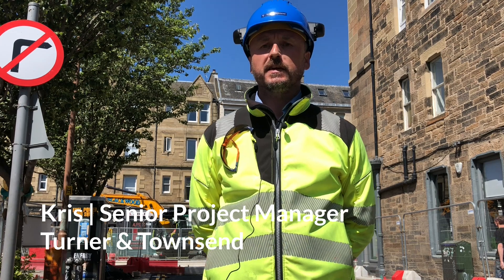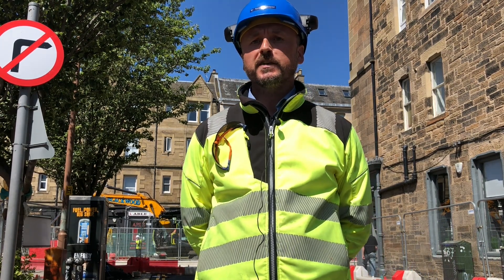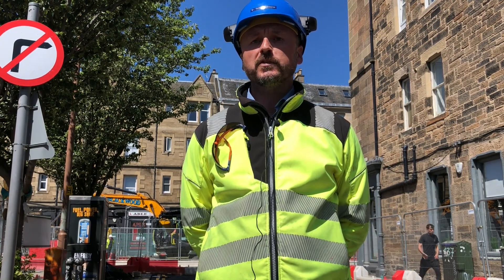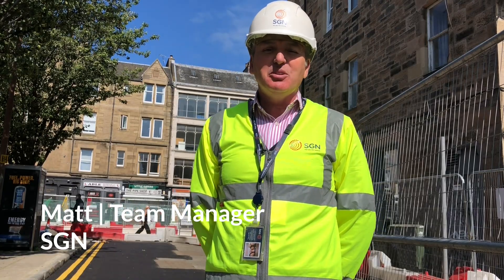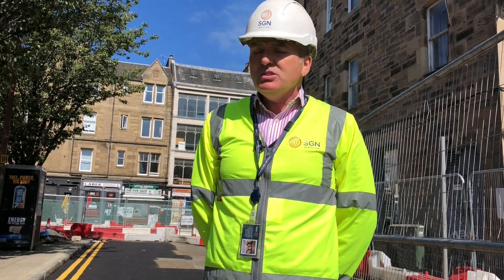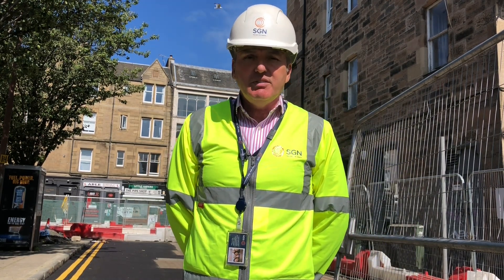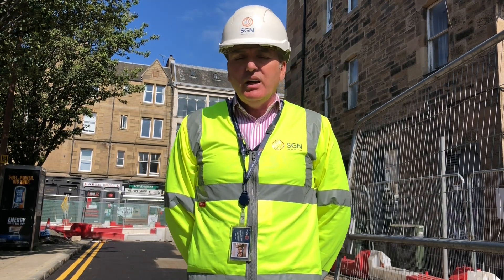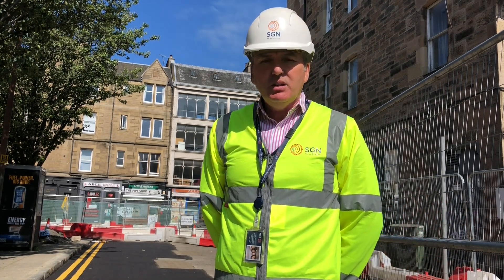Construction Update - Leith Walk Complex Gas Diversion Vlog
In order to construct Trams to Newhaven underground utilities need to be cleared along the route to install track and infrastructure. Our Swept Path Contractor Morrison Utility Services are now more than 70% through known utility clearance works.

One of the most complex utility diversions the project has faced is the large SGN gas main on Leith Walk from Manderston Street to Jane Street. The 500mm plastic main is one of the largest gas mains in Edinburgh and was a complicated diversion due to the constrained space and working carefully around several other utilities. Over 900m of gas pipe had to be isolated from Bonnington Road to Easter Road in order to carry out the works.

Watch as we speak to Kris Turner & Townsend Senior Project Manager and Matt SGN Team Manager who talk us through how they completed this diversion and what works can now start in the area.